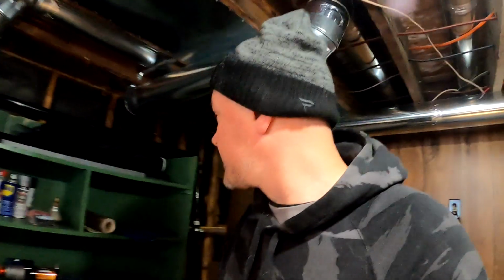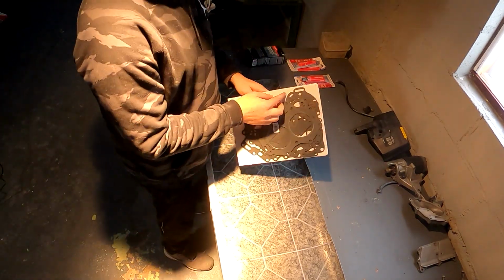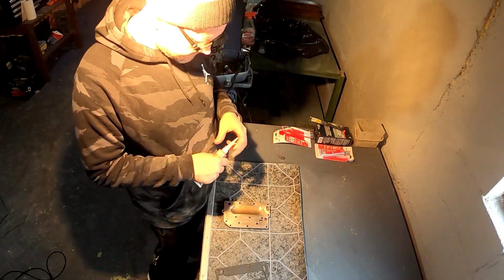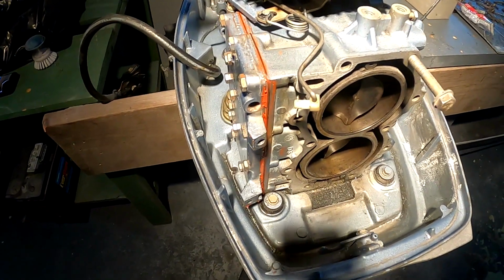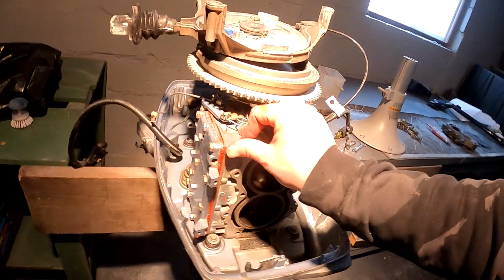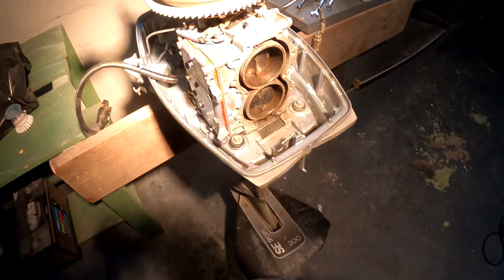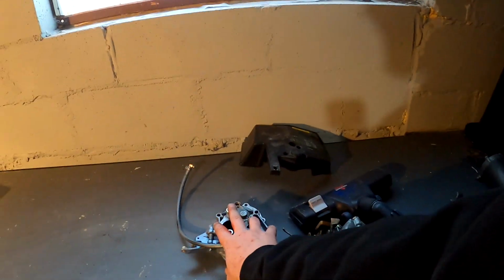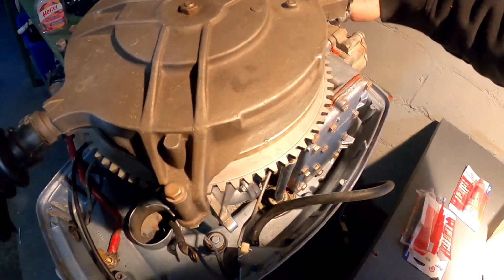Evinrude 25HP Outboard Rebuild (Part 3)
Welcome back everybody. The weather is finally cooling down outside but today was above freezing again so we are stuck inside waiting for ice still. Being stuck inside, why not continue on the motor... in this episode we get the gaskets and start fitting them on an putting this thing back together. Leave your comments, tips and suggestions in the comments on things you see that i should do or should do better. this is after all a learning curve and being done for fin to kill time.

with the cols weather quickly hitting us i am hoping to get out for a real adventure on the ice soon but in the meantime will be dropping some b roll videos this week to clear my queue that i have been playing with to kill time.